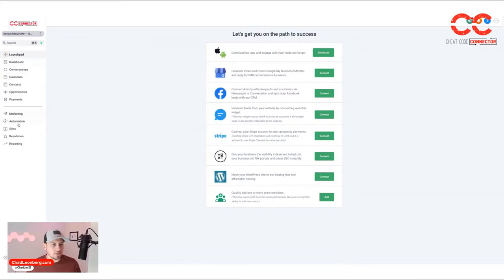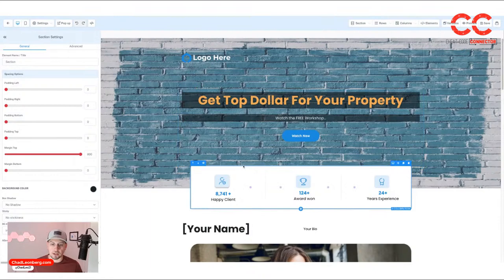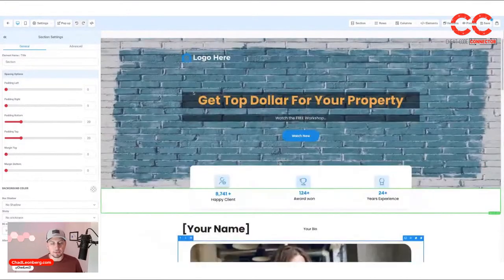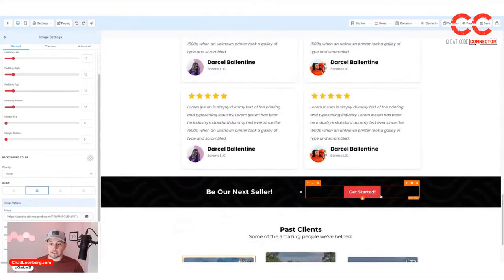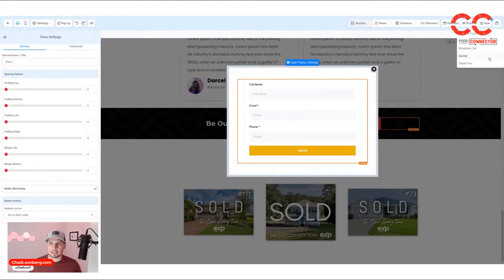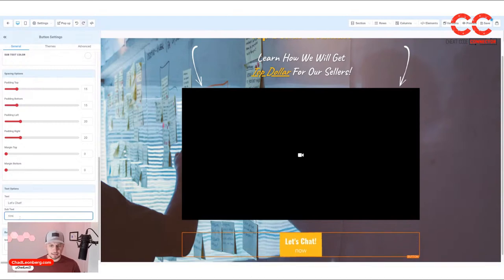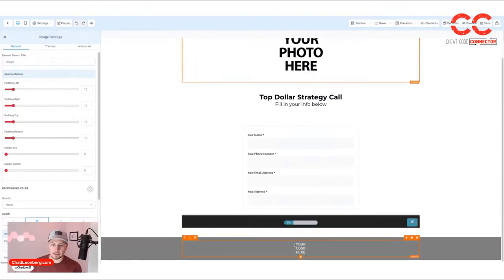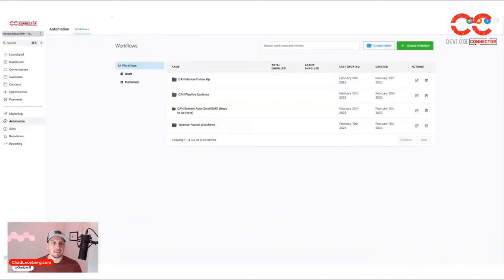Editing Funnel Pages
Revamp Your Funnel Pages Like a Pro: Live Demo of Editing Web Pages in Our Builder!"

Join our live stream and discover how to take your funnel pages to the next level with our CRM's web page builder. Learn how to customize and edit pages to match your brand's unique style, optimize for conversion, and maximize user experience. Our powerful web page builder empowers you to design beautiful pages with ease, without needing any technical expertise. Don't miss this opportunity to enhance your funnel pages and increase conversions with our CRM's web page builder! 🚀📈 FunnelPages WebsiteBuilder CRM LiveDemo.

💎 BONUS: FREE Training on How I went from 10 to 40 deals as a new agent

🚨REALTORS🚨 watch this to see the  SIMPLE way I went from 10 to 40 deals... From being a BRAND NEW agent to building a real business in 18 months...

I discovered...
✅ A Guaranteed 6 Figure Structure
✅ Simple, SCALABLE way to Get Clients
✅ How to get clients coming to me...
✅ How I got my weekends back...

👉Watch this FREE training and I'll show you the EXACT structure, scripts, systems, and hacks I used to sell over 600 homes in the last 6 years🔥

► Where to follow and listen to Chad Leonberg